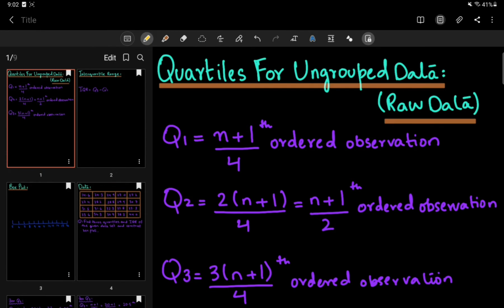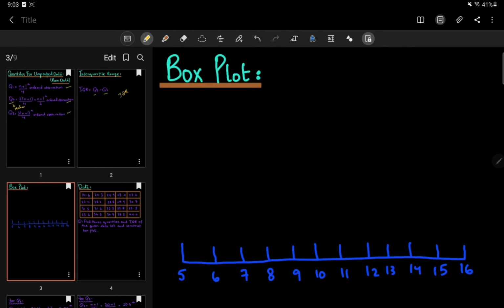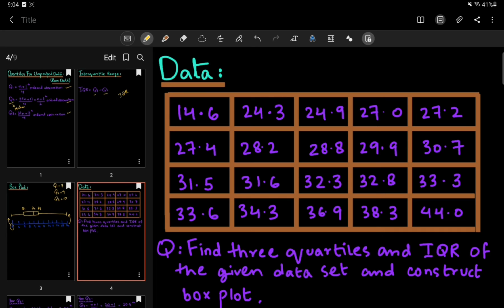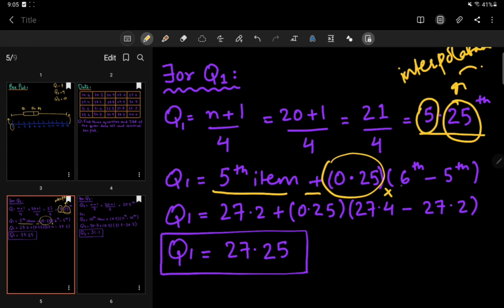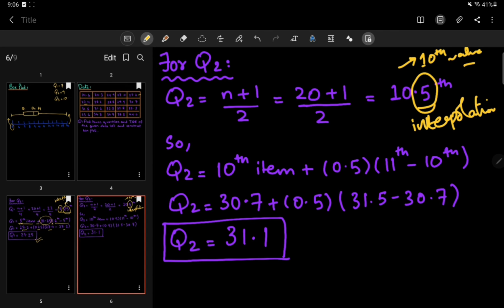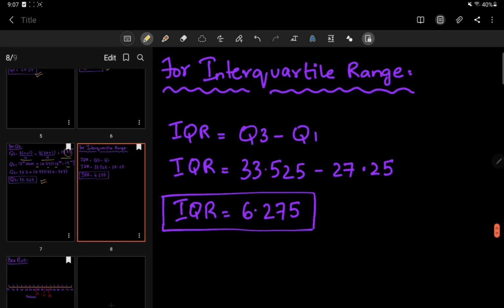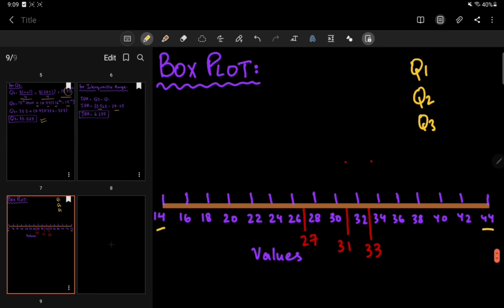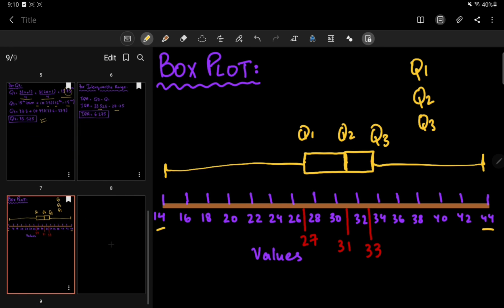STATISTICS: Quartiles, Interquartile Range (IQR) and Box Plot (For Ungrouped Data) [For beginners]